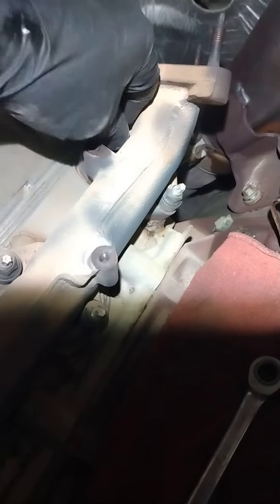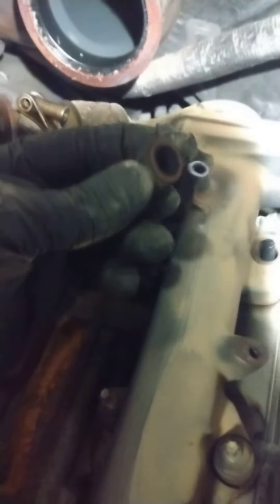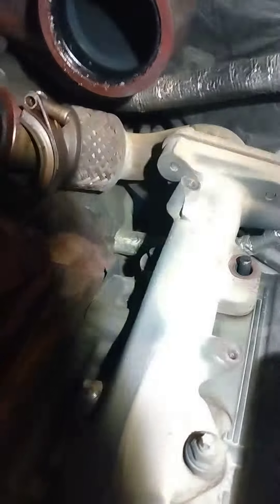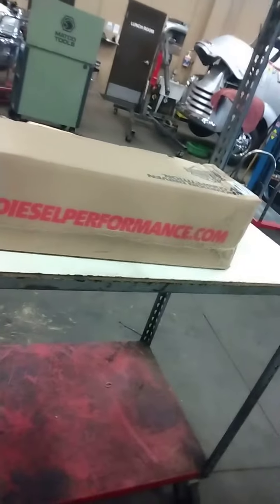ford 6.7 manifolds